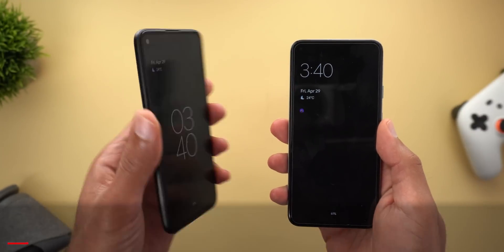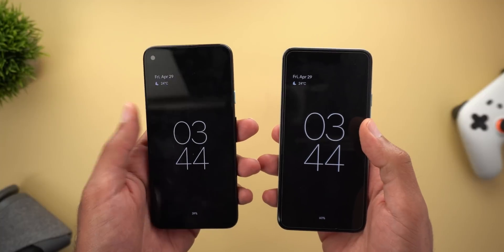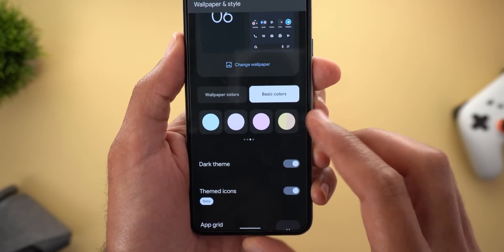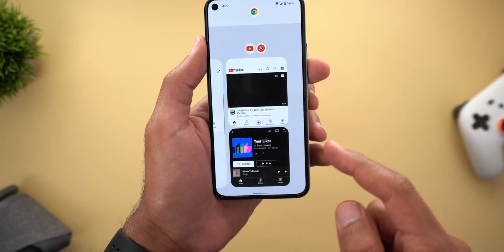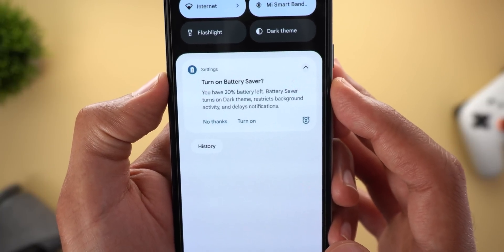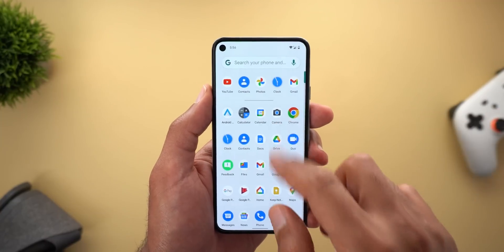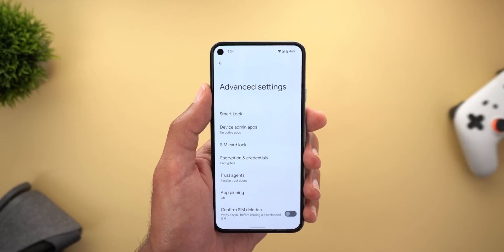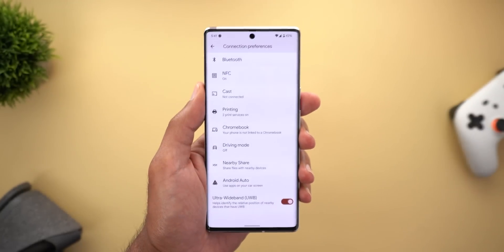Android 13 Beta 1 Follow-up - Even More Features & Changes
Even more new features and change in Android 13 Beta 1. Now you can drag the notification bubble to start split screen (Working), Unified System Wide Search Hands-on, Face Unlock For Pixel 6 Pro Evidence, Bigger Double line clock, New animations, Material YOU changes & More.

**Chapters**
0:00 - Intro
0:33 - Lock Screen
1:40 - Home Screen
2:36 - Split Screen
3:31 - Quick Settings
4:12 - Other Changes
5:52 - Settings
7:13 - Outro

Wallpaper Name: Pixel 05